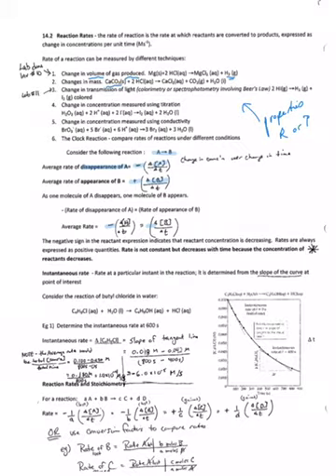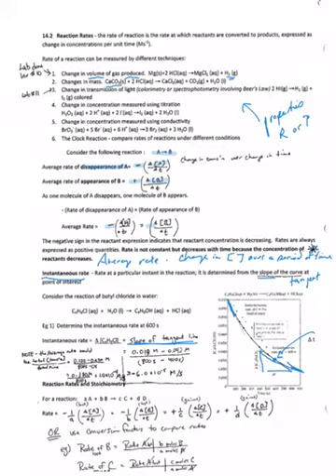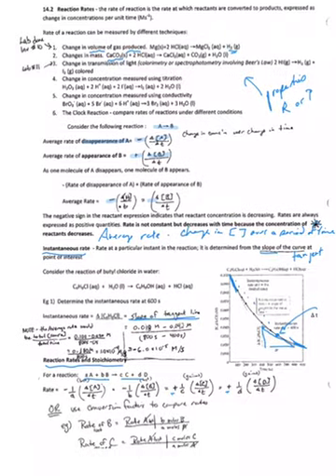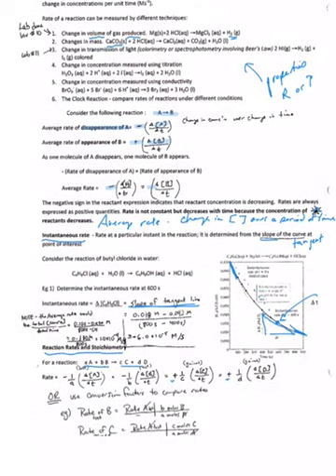Kinetics classnotes part 1